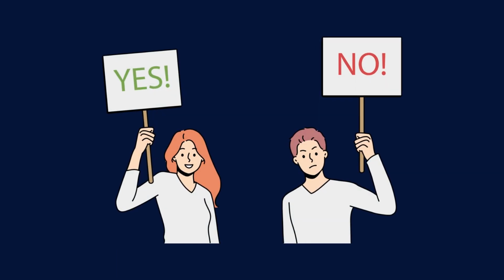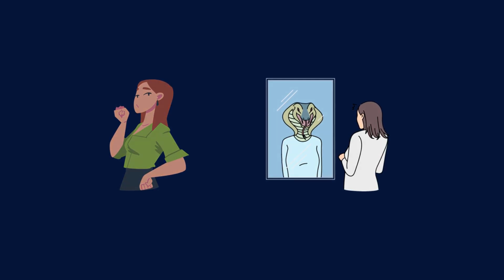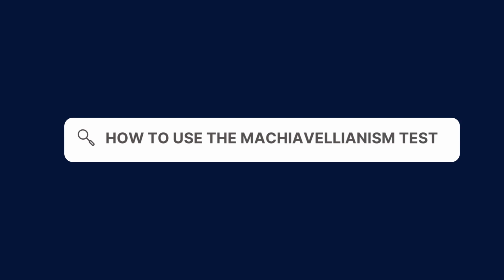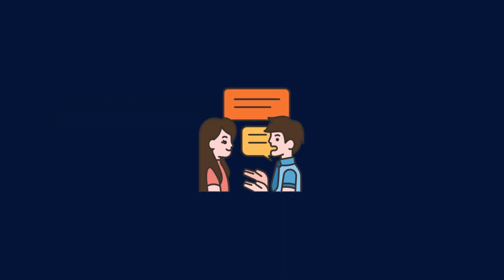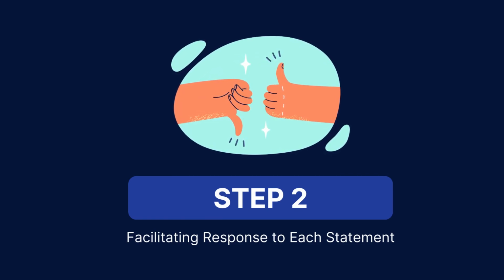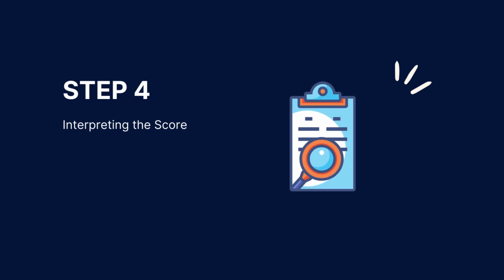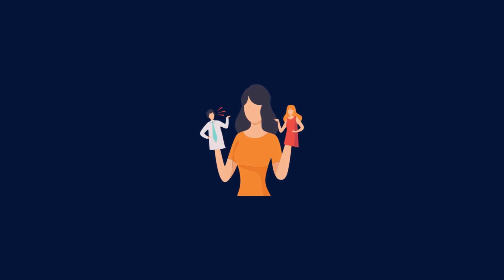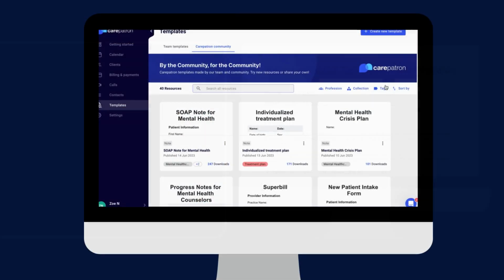Machiavellianism Test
Empower your practice with Machiavellianism Tests. Gain crucial insights into client personality traits for more tailored interventions and strategies:

Intro 0:00
What is  the Machiavellianism Test 0:06
How to use the Machiavellianism Test 0:57
Carepatron 1:52